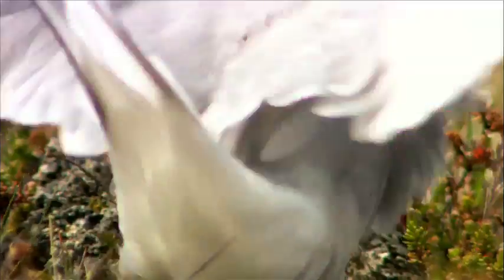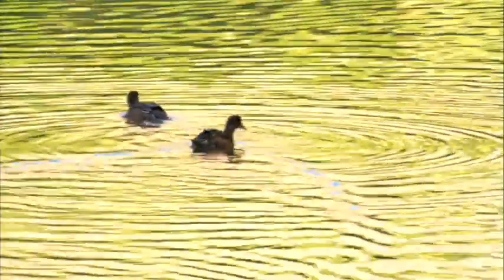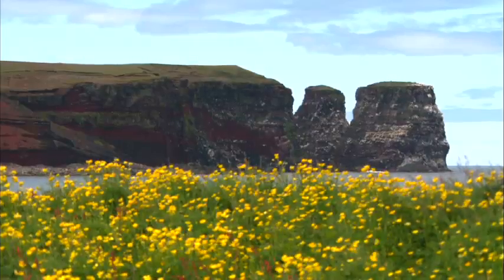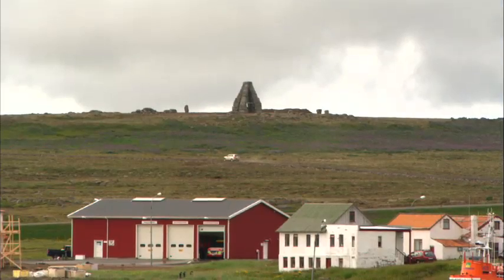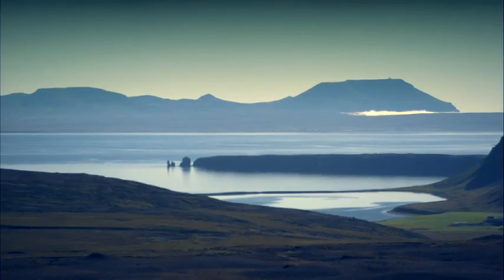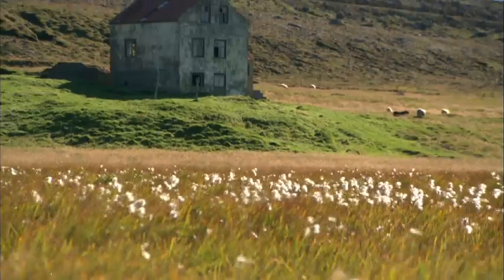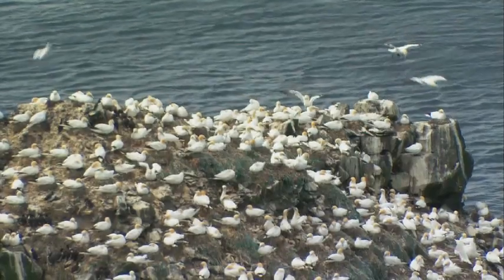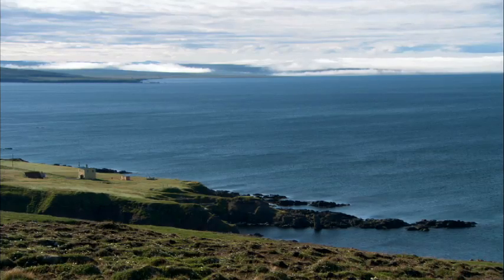Northeast Iceland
A video from the very northeast corner of Iceland, one of Iceland's better kept secrets. This area is full of nature gems, including famous ones such as Ásbyrgi and Dettifoss but also several lesser known gems. Recent road construction has greatly improved access to this fascinating region of Northeast Iceland which is definitely worth the visit.